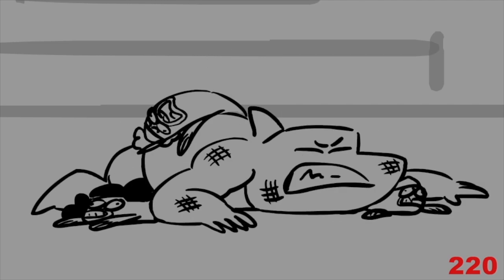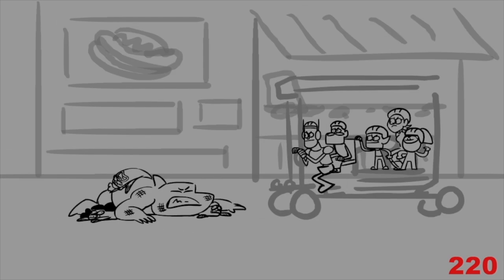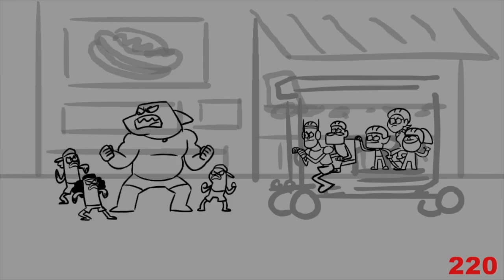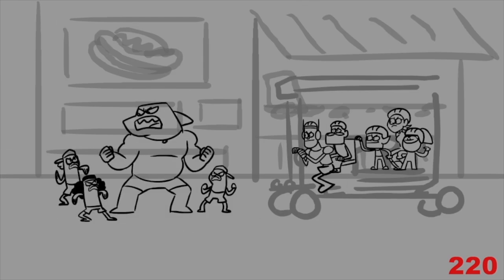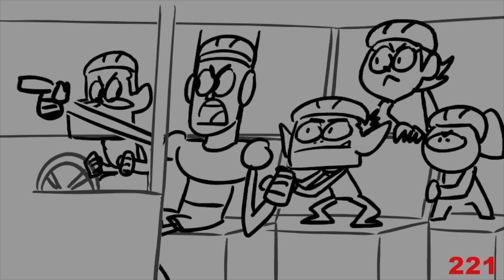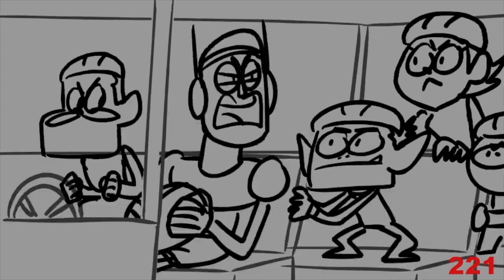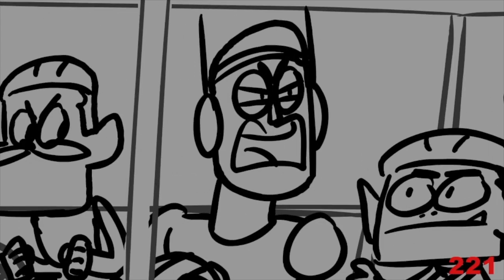[TEEN TITANS GO!] New Chum - End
More TeenTitansGo boards from New Chum 👑🦈😈 We really went 💥E X T R E M E💥 for this ending 🍿 (3/3)